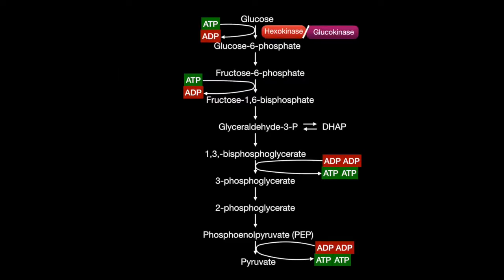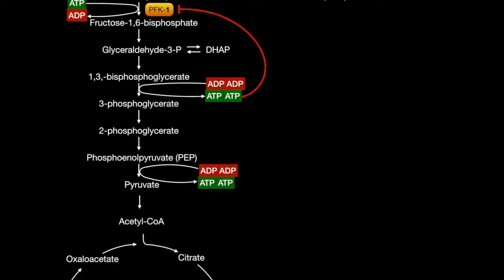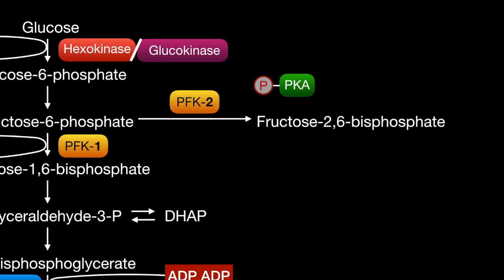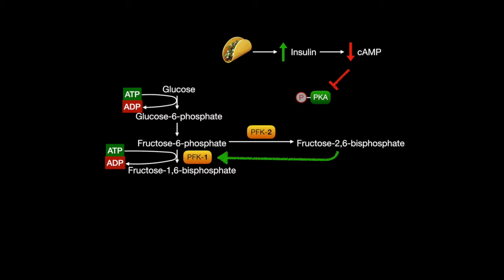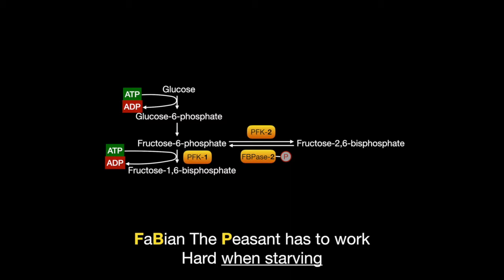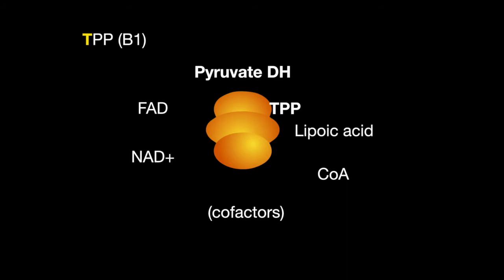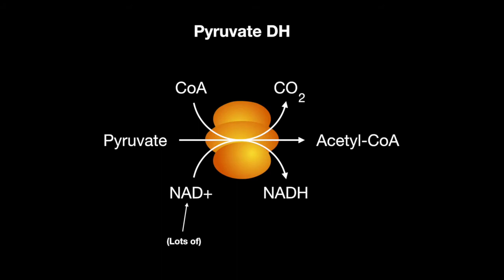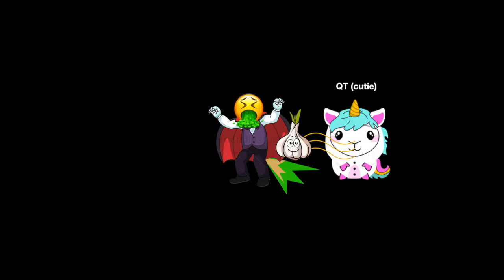USMLE Step 1 - Lesson 56 - Glycolysis Regulation, F-2,6-BP, and Pyruvate Dehydrogenase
enzymes that use ATP in glycolysis are:
- hexokinase/glucokinase
- PFK-1 (rate-limiting enzyme)
enzymes that make ATP in glycolysis are:
- phosphoglycerate kinase
- pyruvate kinase

Fructose-2,6-Bisphosphate is used to regulate glycolysis. Insulin ultimately makes PFK-2 de-phosphorylated which stimulates PFK-1 increasing glycolysis. Glucagon ultimately phosphorylates PFK-2 into FBPase-2 that turns F-2,6-BP back into F-6-P, stimulating gluconeogenesis instead of glycolysis.

Pyruvate dehydrogenase links Glycolysis pyruvate to TCA cycle making Acetyl-CoA. It requires 5 cofactors: TPP, Lipoic acid, CoA, FAD, and NAD+